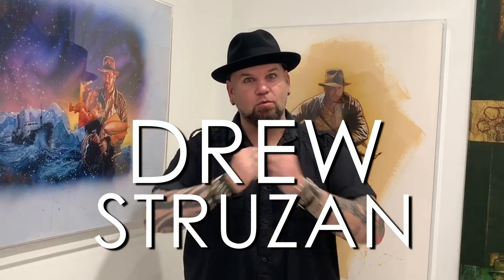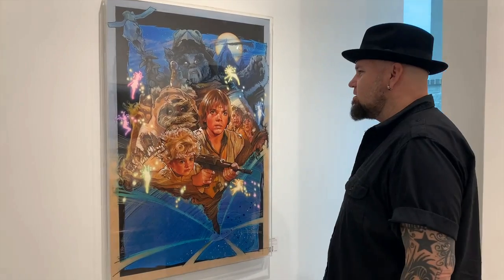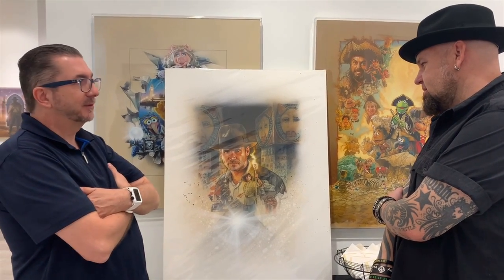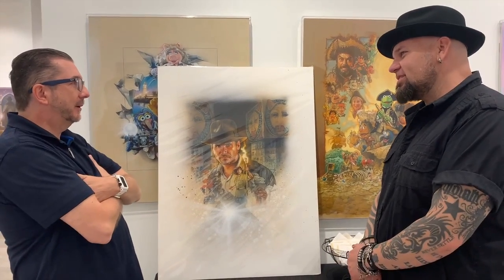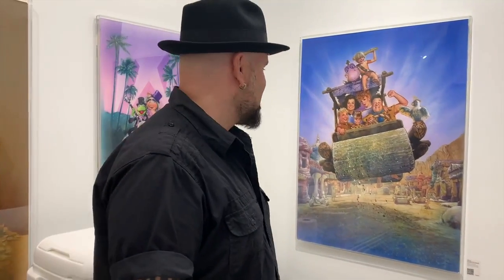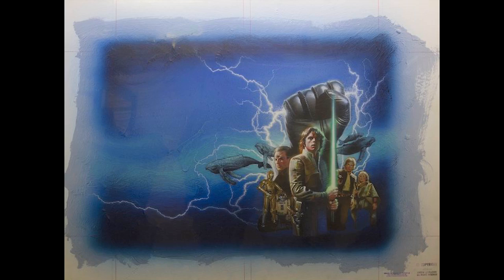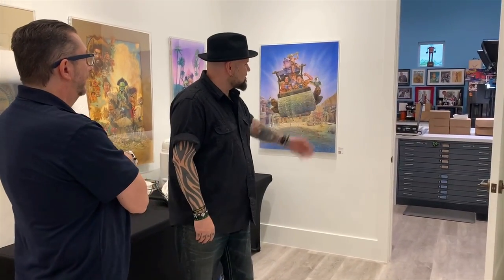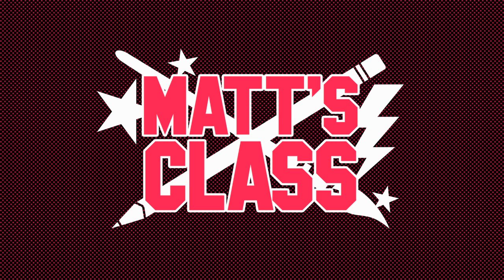The Artistry of DREW STRUZAN (at Galactic Gallery)!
Star Wars Artist Matt Busch takes a close look at a plethora of Drew Struzan's original art to examine the technique and see what makes him the unsurpassed legend of contemporary illustration!

There's another video that looks at even more art Drew Struzan has at Galactic Gallery in Dallas, as well as some of the other fantastic artists on display.